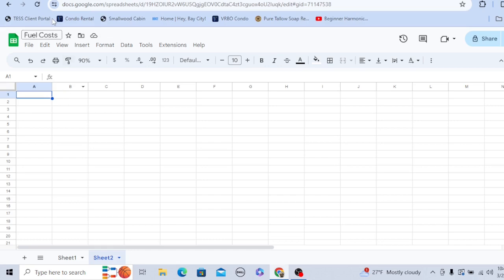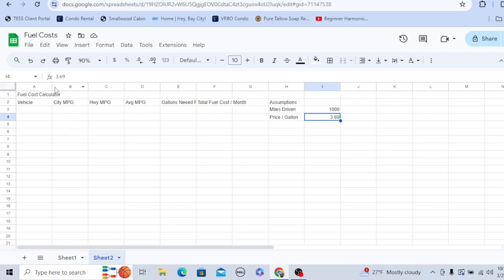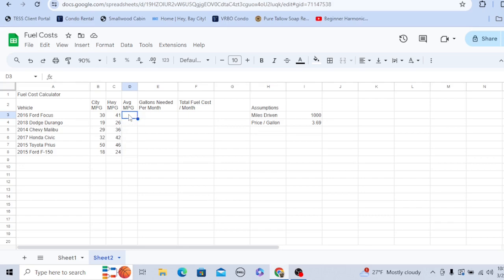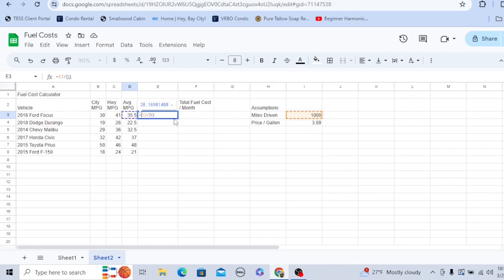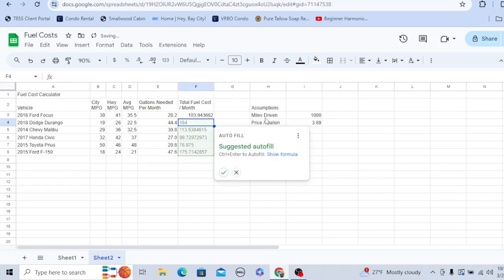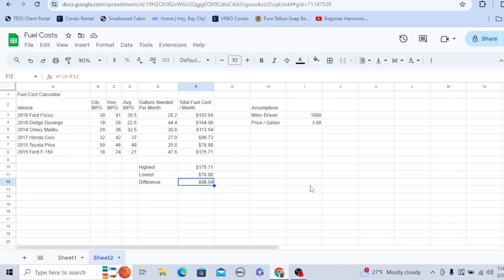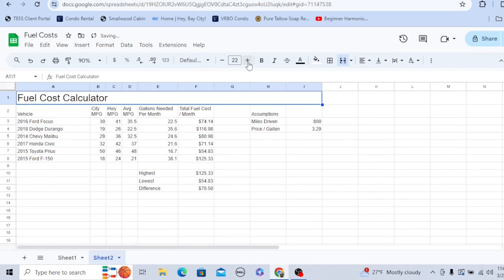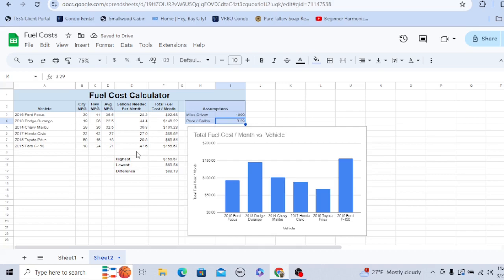Spreadsheet Lesson Plan - Comparing Fuel Costs for Different Vehicles - Useful in Personal Finance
Learn how to set up a spreadsheet that will allow you to compare the monthly fuel costs for different vehicles based on your driving habits, the price of gas, and fuel efficiency for different vehicles.

This spreadsheet can be done together with students or students could work on their own with guidance from the video.

Great for use in any class that uses spreadsheets or personal finance.  Shows some basic functions and formulas, along with relative, absolute, and mixed cell references.